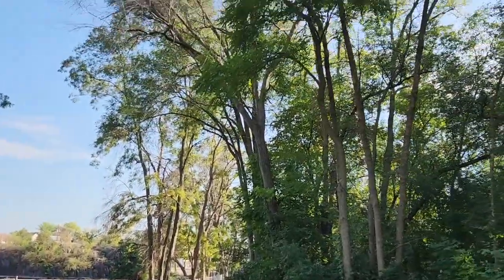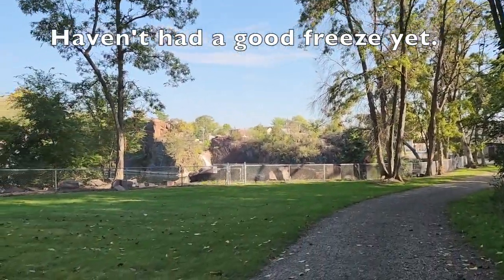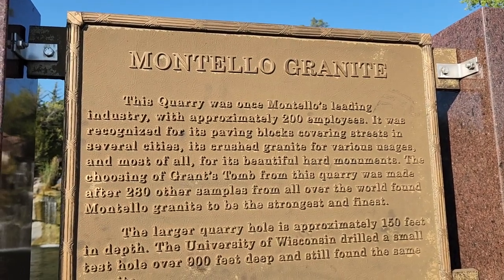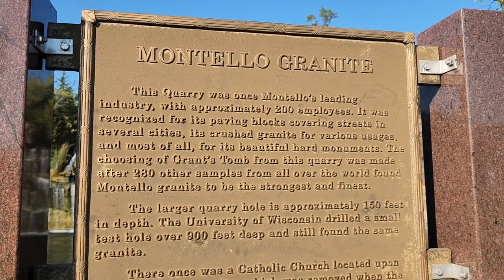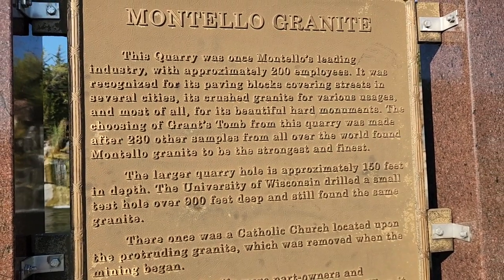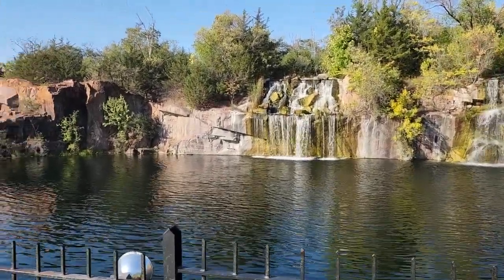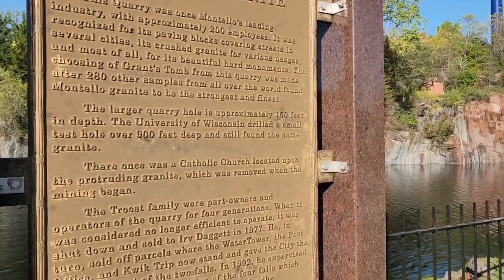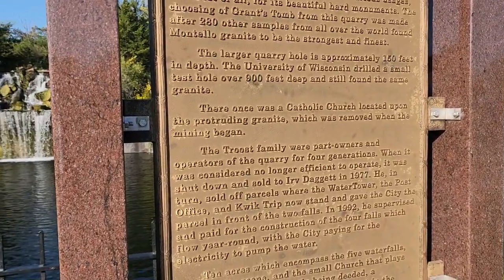Yr 7: Montello WI Red Granite and Fall around town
There is a rich history of the Red Granite found in Montello, WI.  We'll tell you about it and a little tour of all things FALL around town.

FREE APP for free camping:  freecampsites.net

FILMED WITH: Samsung S22 Android smartphone

ABOUT US: Gary is a retired pastor who occasionally "un-retires" to help fill a church vacancy as an Interim Pastor.  I am Orlene, his wife and helpmate and Video Creator.  We have family all over the USA and into British Columbia, Canada.  In August of 2017, we went out in faith and bought a used 1998 Dodge Ram 2500 pick up and a used 2000 Jayco Eagle 5th wheel we named "Faith" and began our adventure!  We live FULL -TIME in our tiny house on wheels and LOVE it!! Come along and experience our travels through this beautiful country, meet wonderful people, learn how to care for your RV, tips and hacks to live comfortably in a tiny house, improvements we're making to our RV HOME, how to stay healthy on the road, enjoy retirement and the amazing stories of how our faith has helped us through many of life's situations!!